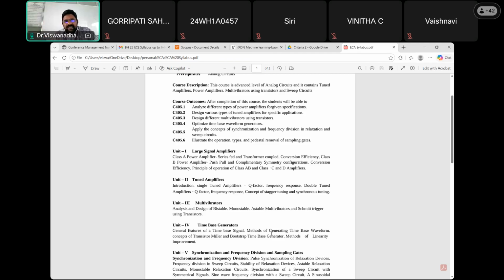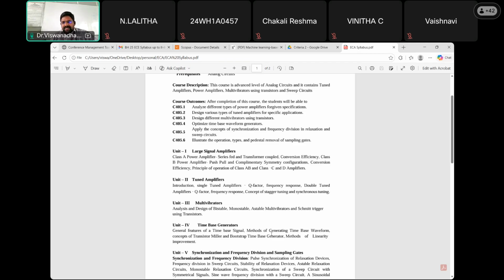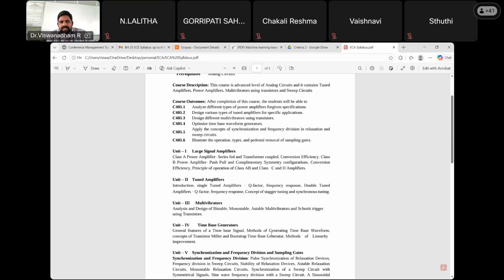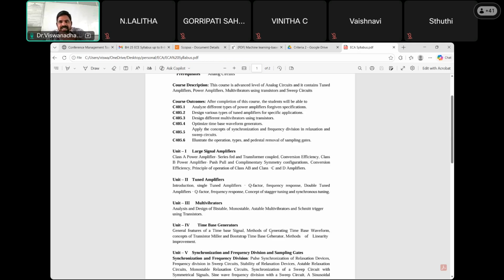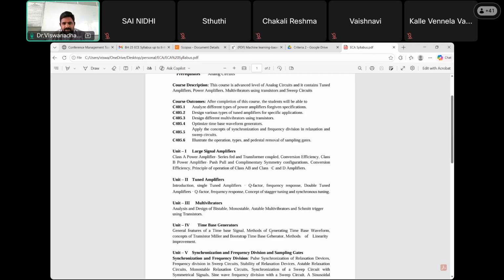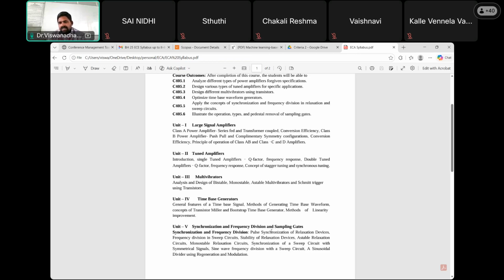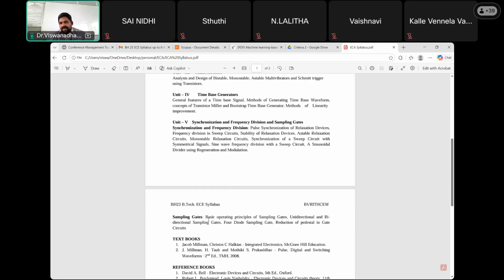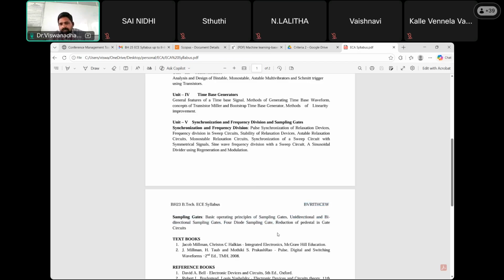ECA Orientation for Exams